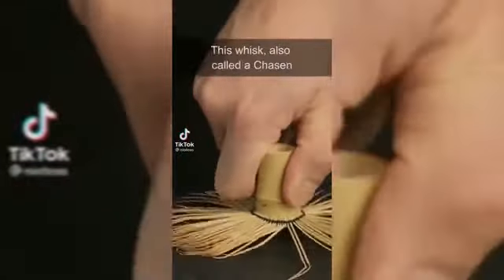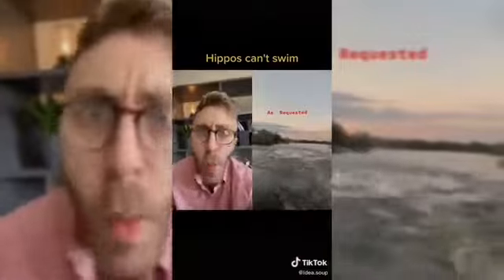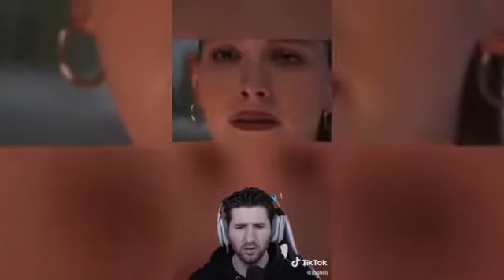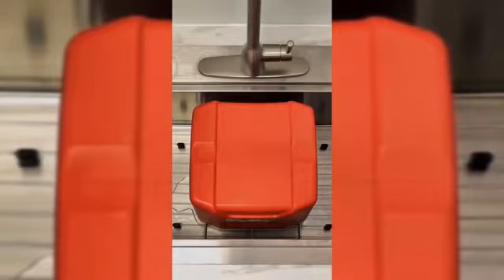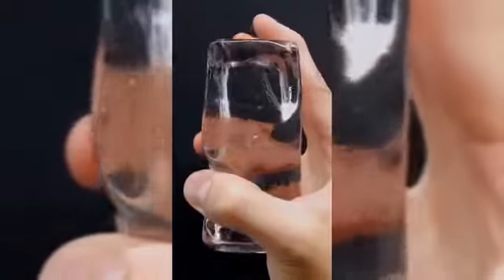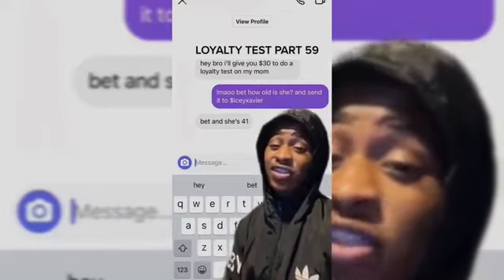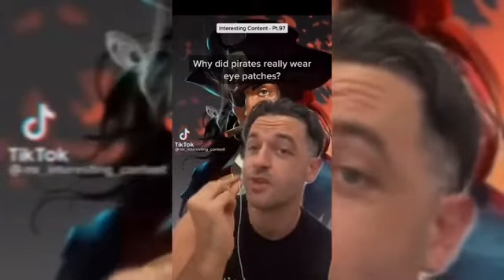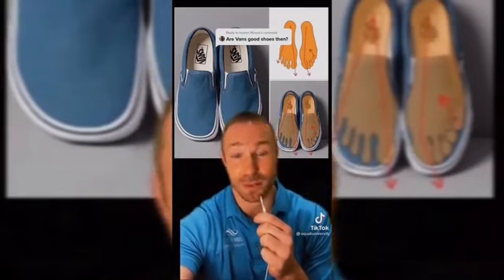How Things Actually Work | Most Viewed Tiktok Compilation #37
Check more trend tiktok dance and challenge also check our tiktok battle compilation dance and best of and most viewed tiktok 2021 New funny
 Check out the creators in this video if you enjoyed their content!